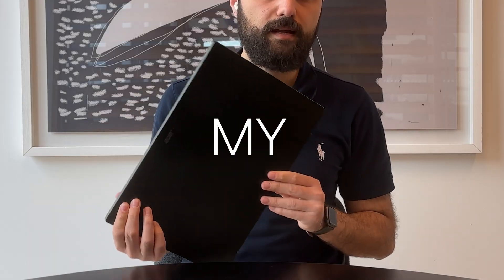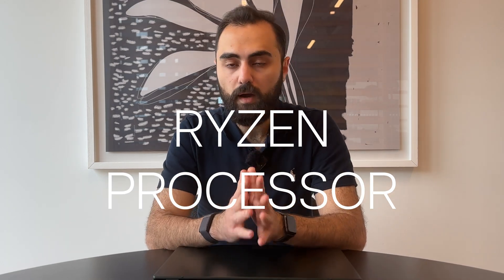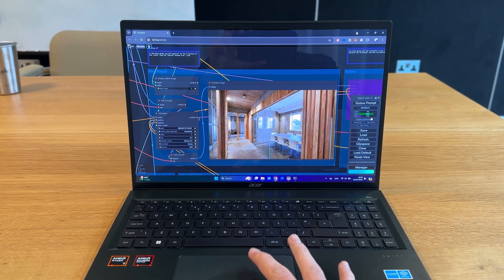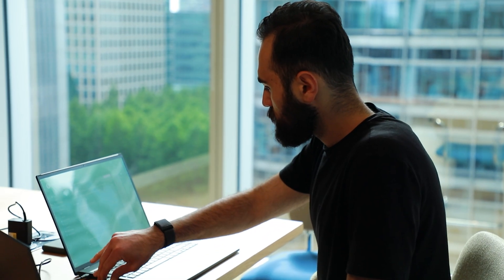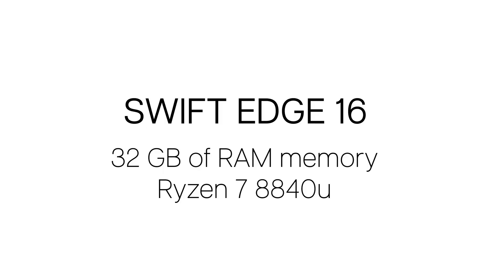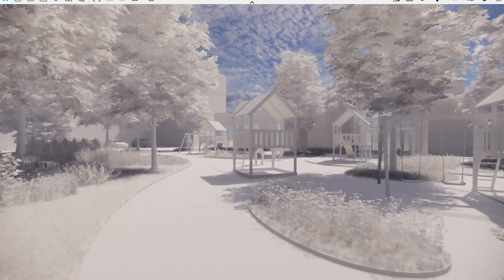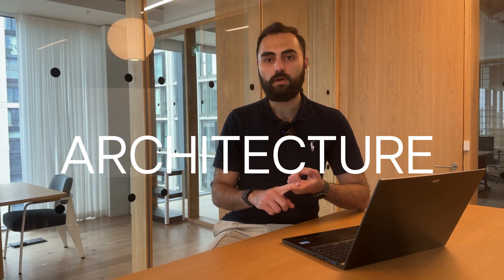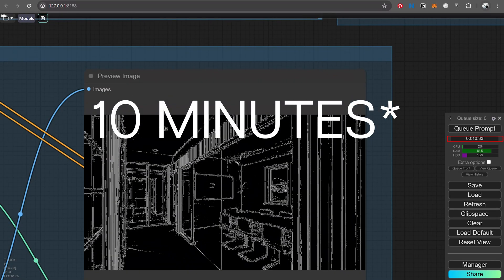Best Laptop for AI Architects & Designers? (ACER SWIFT 16 + AMD RYZEN 8040U)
I recently had the opportunity to test the impressive AMD Ryzen 8040U on the Acer Swift 16, and it’s proving to be more than capable of handling my demanding tasks. Whether it's running AI applications, creating content, or generating architectural renderings, this laptop delivers the performance I need.

One of the standout features of this device is its remarkable portability and slim design, made possible by its innovative APU. The APU combines a powerful AMD64 central processing unit (CPU) with a 3D integrated graphics processing unit (IGPU) on a single chip. This integration not only frees up space on the motherboard but also significantly reduces the laptop's weight, making it a perfect choice for those who need power in a lightweight package.

Let me know what you think about this laptop and the AMD APU technology, in the commetns!